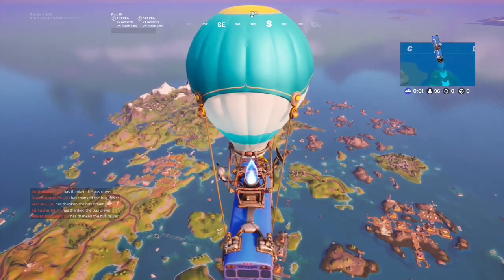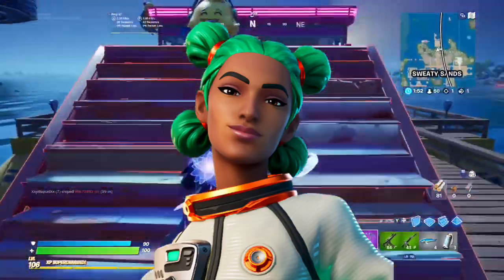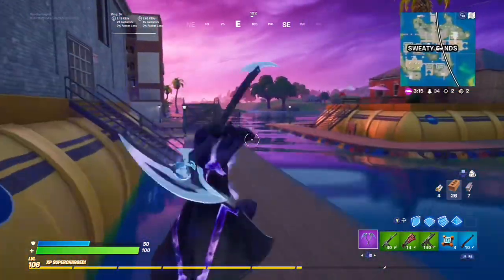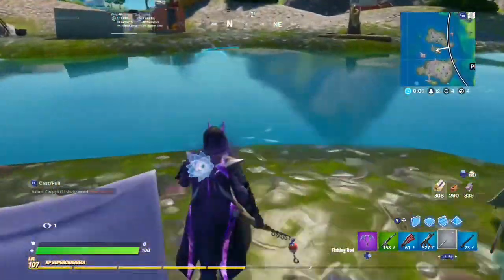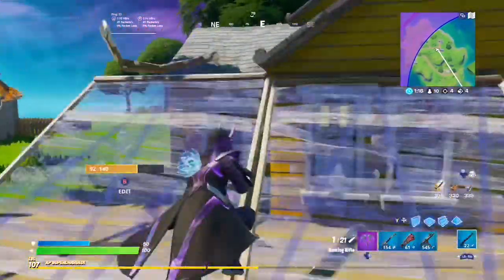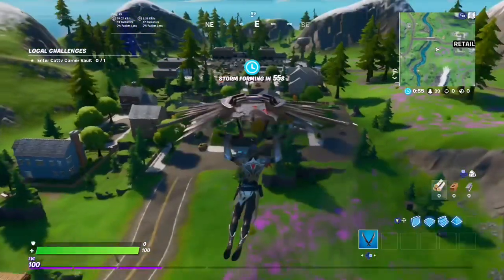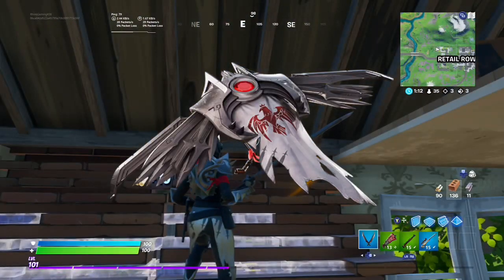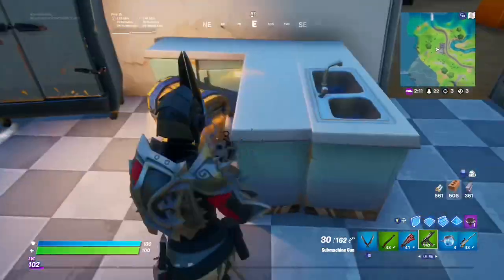Ranking Every Fortnite CHAPTER 2 SEASON 3 BATTLE PASS ITEM | Worst to Best Season 3 Skins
Today in Fortnite, Chapter 2 Season 3 has FINALLY arrived, and because of that, we will be doing a ranking of all of the items in the Battle Pass. This includes rankings for all the skins, Backblings, Pickaxes and gliders in the Battlepass respectivelyz If you would like me to do more videos based off season 3 content with the new Season 3 skins, let me know down in the comments. It means a lot, Thankyou so much guys.
Makes a variety of cheap but reliable content and is a funny kid:

Induced Rhino438